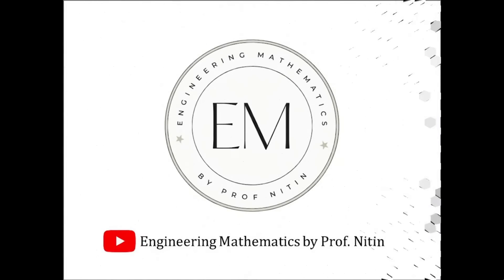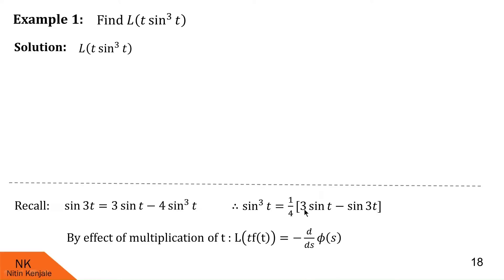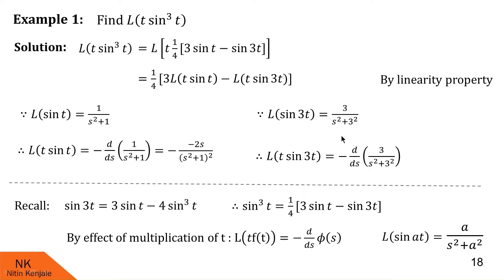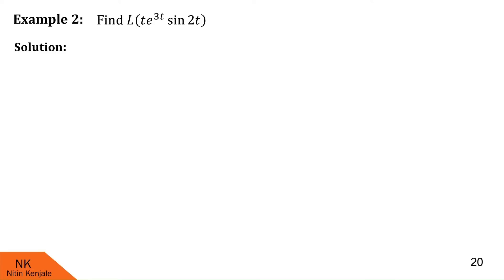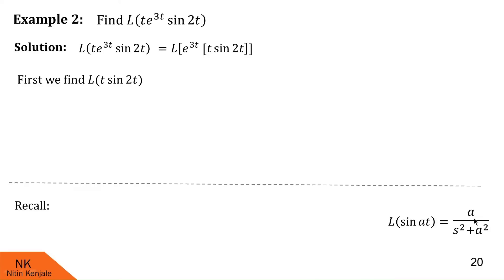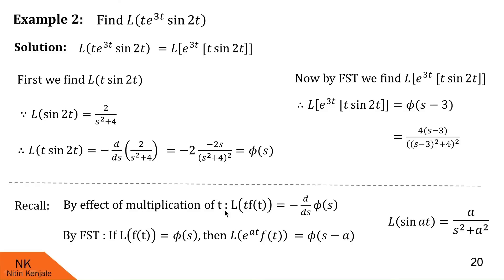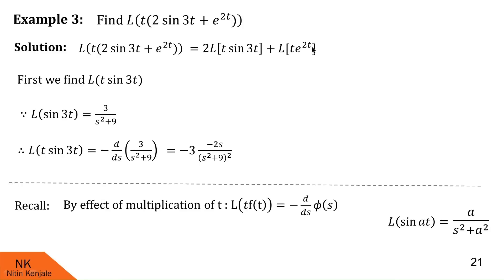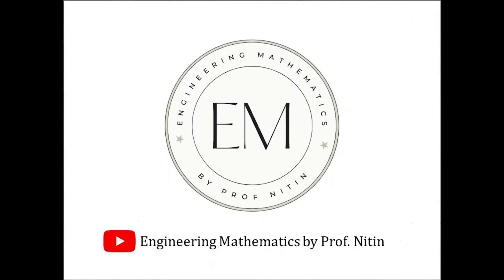How to find Laplace transform using effect of multiplication by t? Problems walked through.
By watching this video, viewers will be able to learn the use of effect of multiplication by t property to find Laplace transform of the given function. Several examples were solved with step-by-step solution explained. Some practice examples with their final solution are also given. Viewers are requested to comment after watching the video, whether they are able to solve practice questions? or they understood the concept?